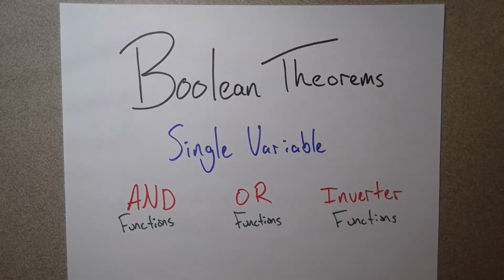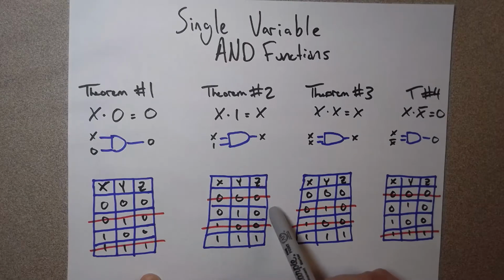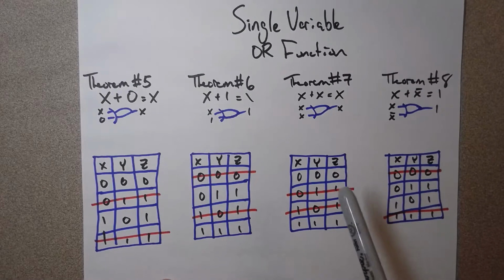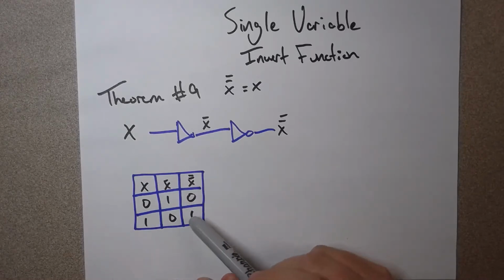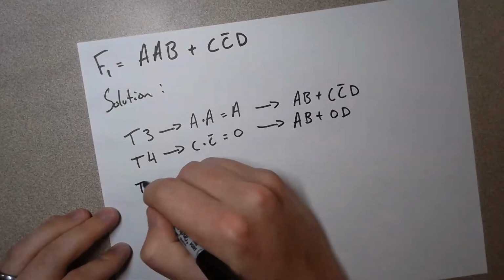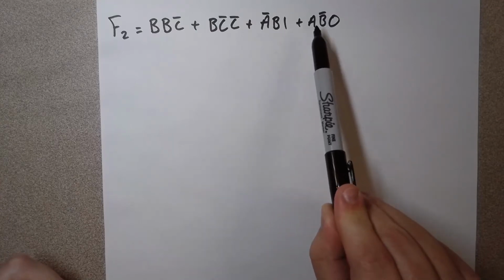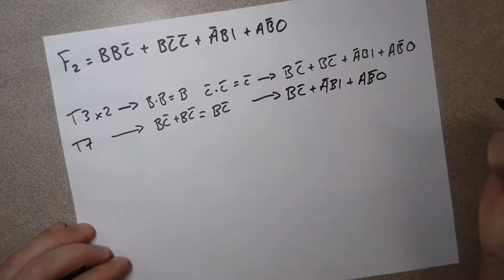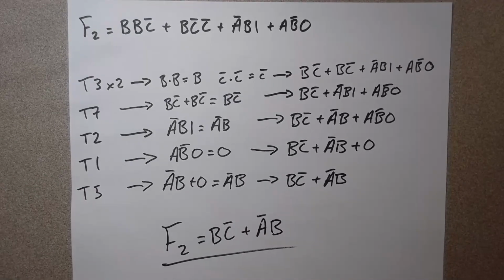Boolean Theorems - Single Variable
In this video I talk about single variable Boolean Theorems for AND functions, OR functions, and INVERTER functions. Then, I solve some examples using these theorems.